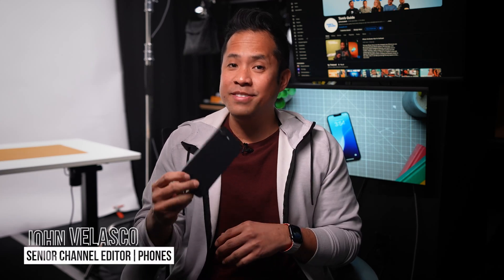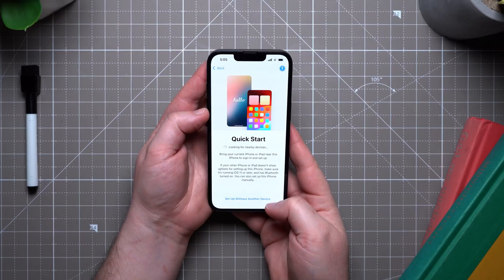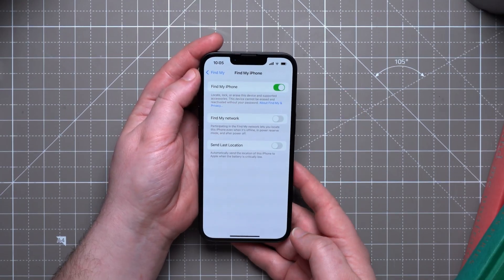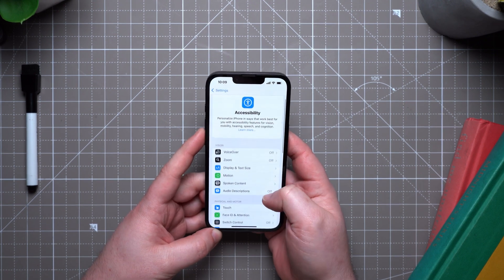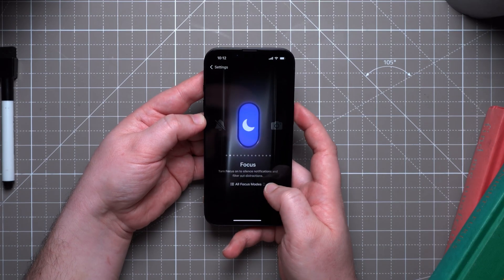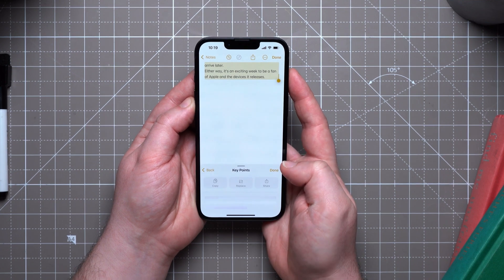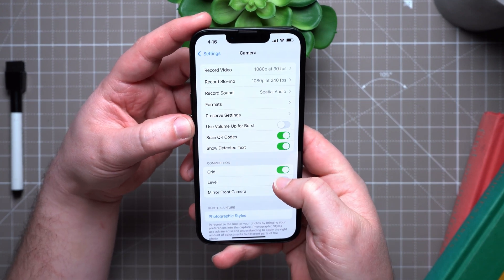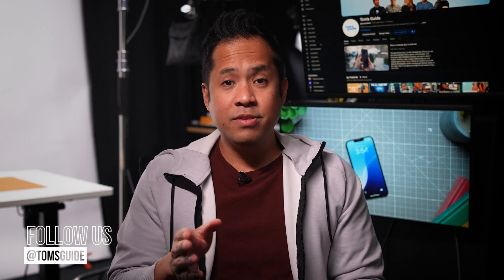iPhone 16e | Change These Settings IMMEDIATELY!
John V. is back with another episode of Setup Essentials, and this time he’s showing you how to set up iPhone 16e, plus what settings to change right when you get your new phone unboxed. Chances are, you’re upgrading from an iPhone that’s a few years old, so some of the iPhone 16e features might be totally new to you. But don’t worry, because this video will go through step-by-step instructions on how to make the most of your iPhone 16e.

0:00 - What is the iPhone 16e?
0:22 - How to setup iPhone 16e
1:28 - iPhone 16e settings to change first
2:47 - iPhone 16e Action Button
3:43 - iPhone 16e Apple Intelligence
4:54 - iPhone 16e camera settings
5:29 - iPhone 16e accessories?